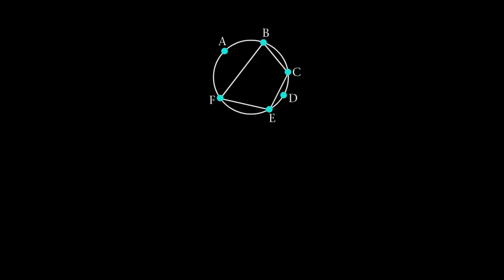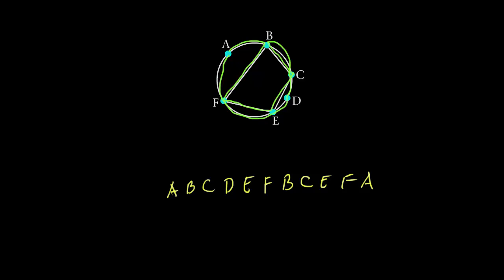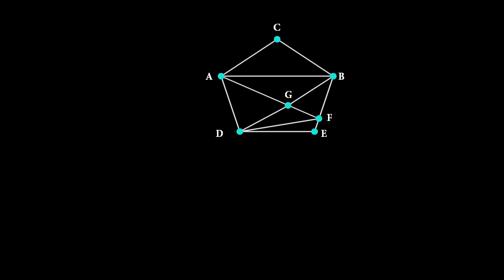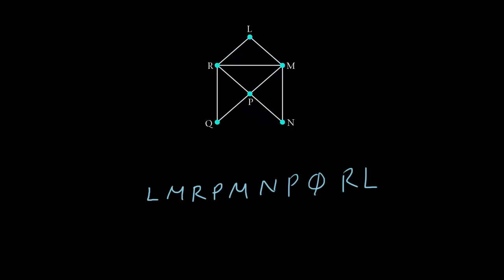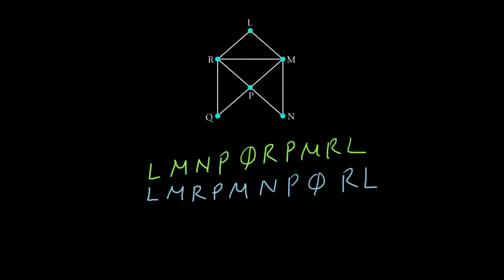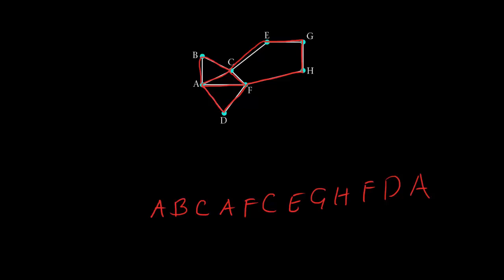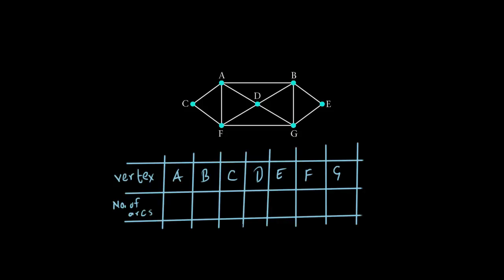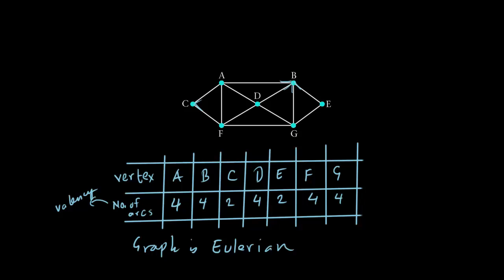D1 Route Inspection | Part 2 - Traversable Routes